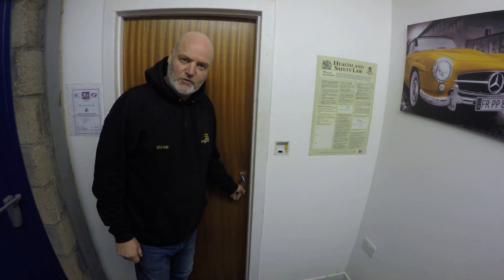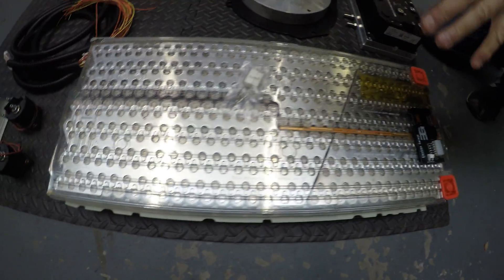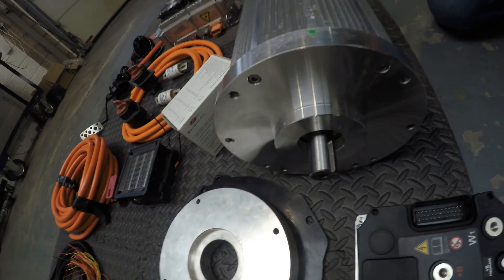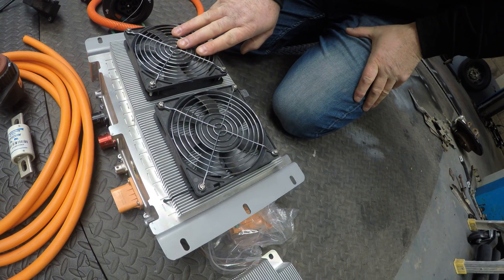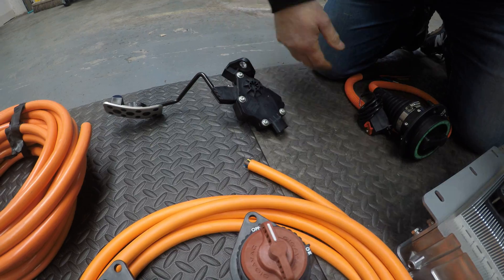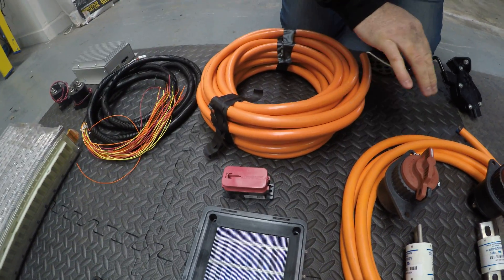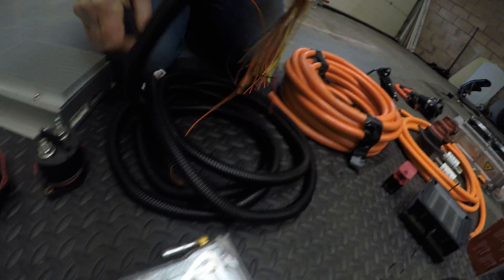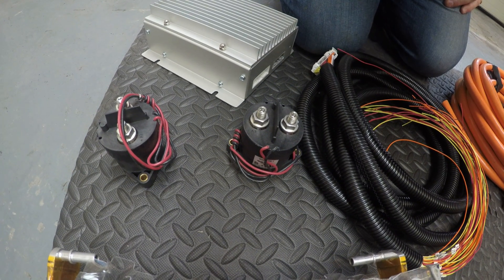Electric Vehicle Conversion Kit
Welcome to the Electron Garage.
In our first publication we go over the various components that form the kit used in an electric vehicle conversion.